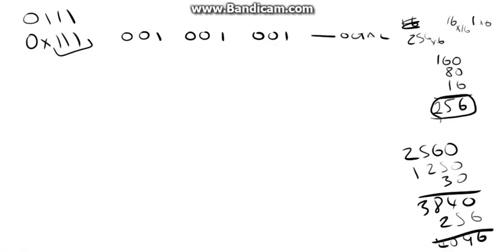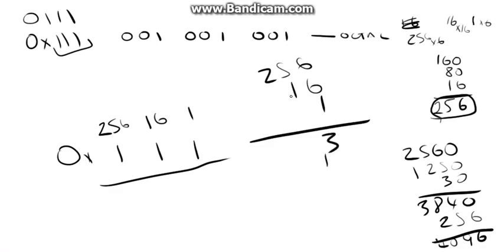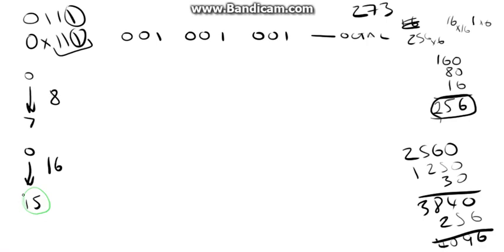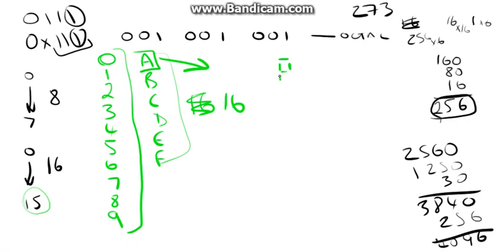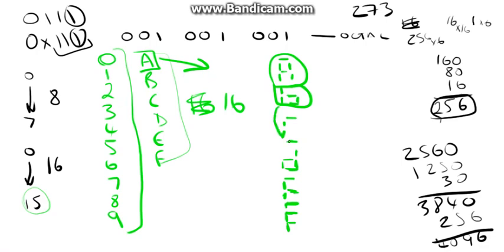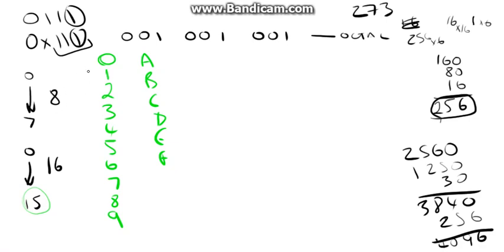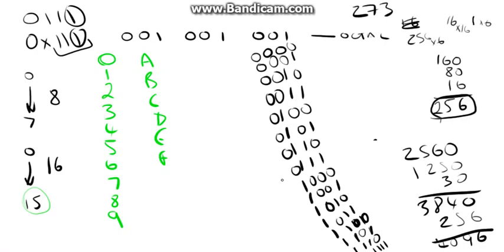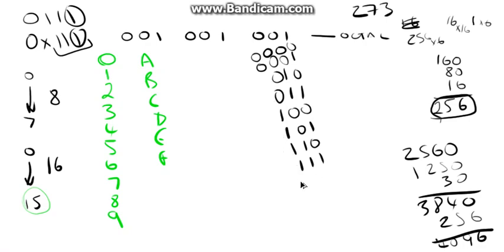TEST VIDEO feat Octal And Hexadecimal Pt2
My first set of test videos. This to see how it all works.

I have chosen to cover hexadecimal and octal conversions plus a little binary addition.

I hope it helps you as it did me.